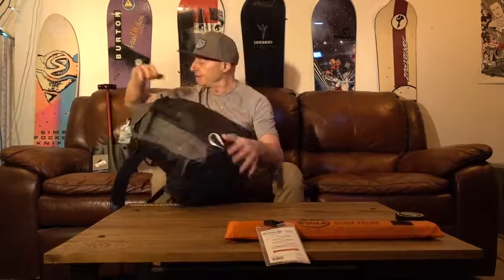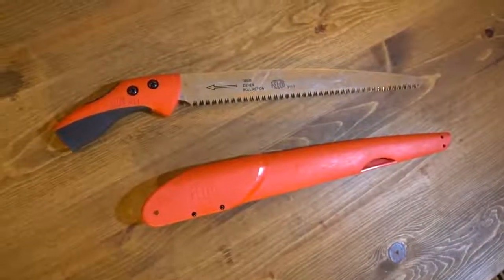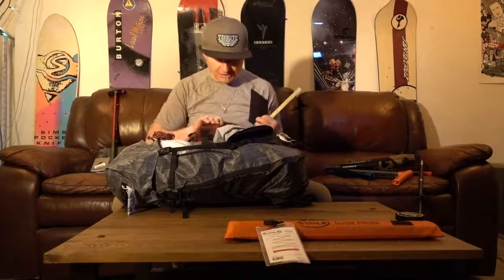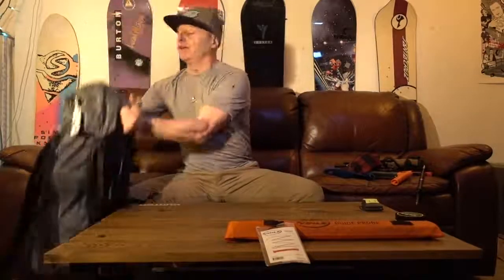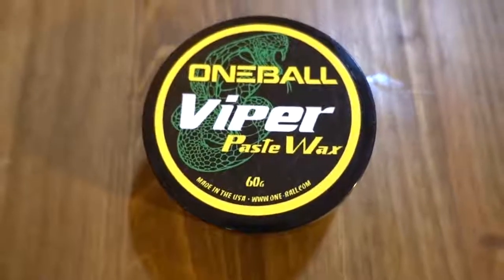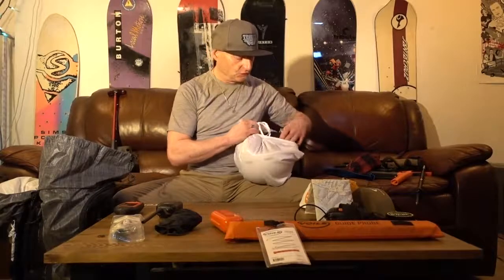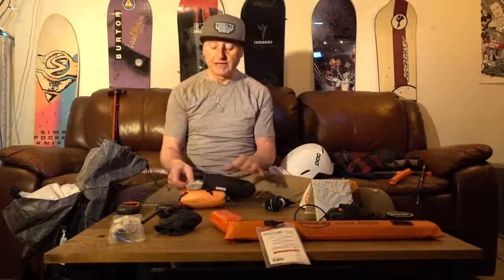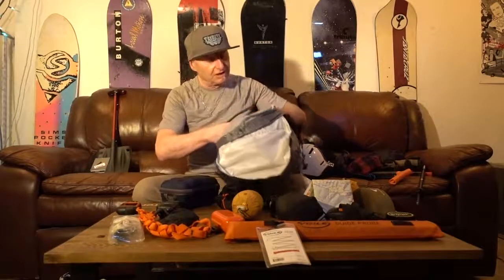Backcountry Snowboard Essentials - Whats in Buff's Pack?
The Legendary John Buffery graces our beat up couch at the TRIBUTE LOUNGE with an incredibly in depth look at what he brings on a backcountry mission.